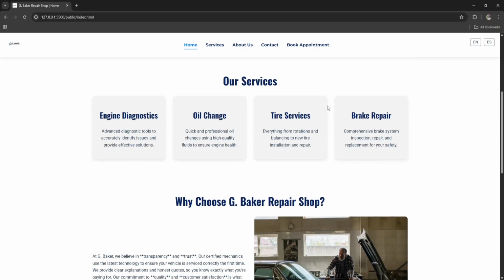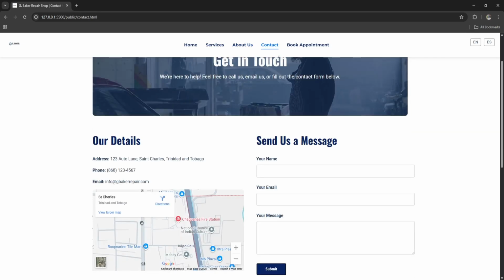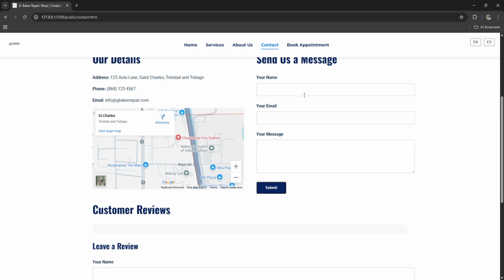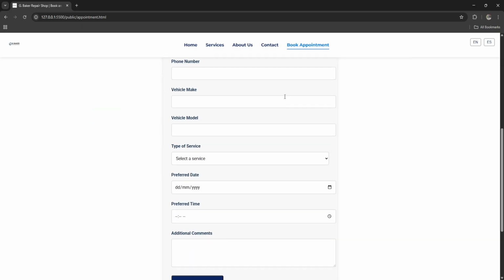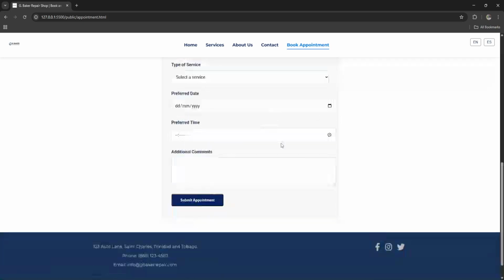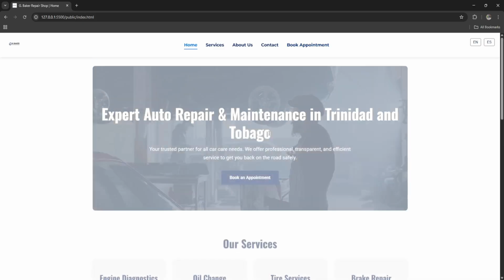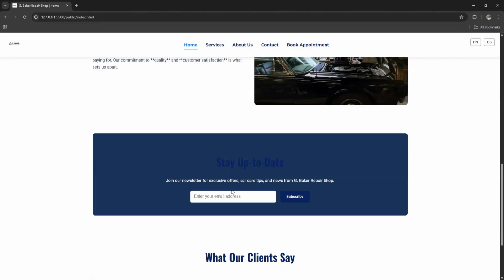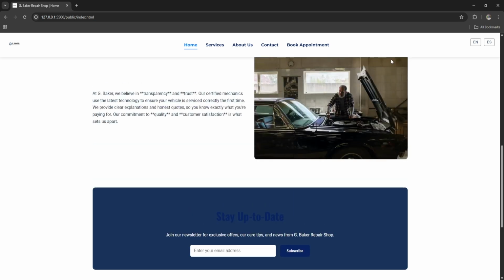Building a Professional Auto Repair Shop Website | Web Dev Project Showcase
Hey! I’m Josiah a Web Developer from Trinidad 🇹🇹 and a BSc Information Technology student. On this channel, I share my journey in tech — from coding tutorials and dev projects to student life and behind-the-scenes of becoming a full-stack developer in the Caribbean.

In this video:
I showed how I created a car retail repair shop for a client. This website has a booking appointment system and a newsletter system.

🛠️ Tools/Tech I Used:
VS Code, React, Node, Prettier, Mongoose, Tailwind

- Life as an IT Student
- Dev Projects & Productivity
- Coding Tips from the Caribbean

💬 Drop a comment if you have any questions or want to see more content like this.